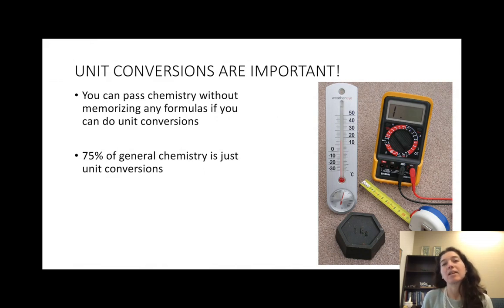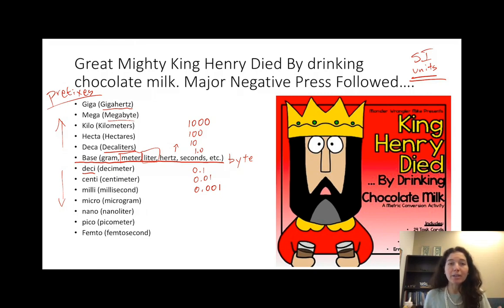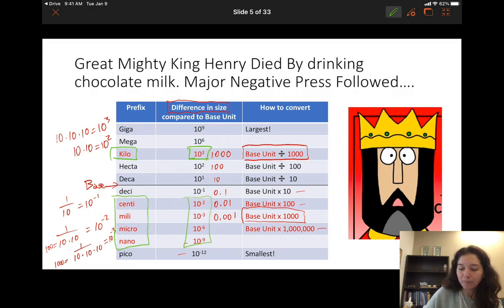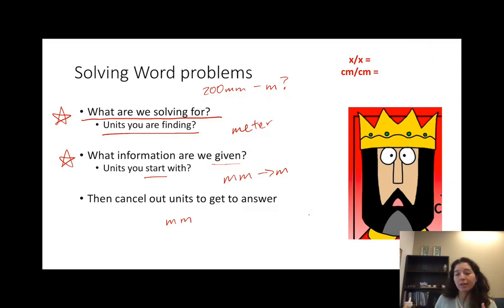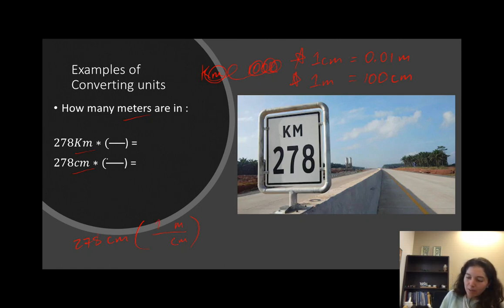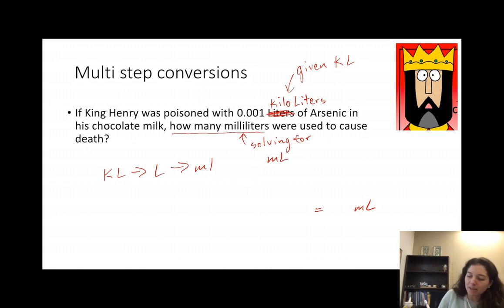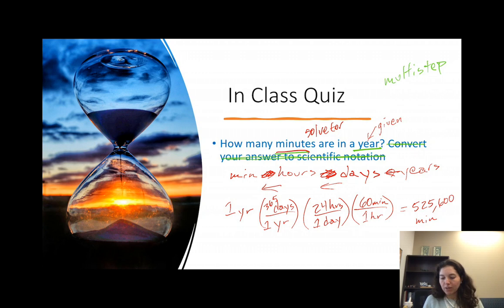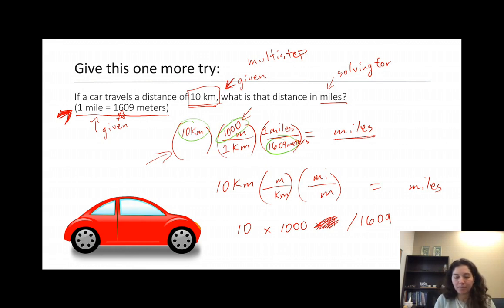Topic 3.1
Topic 3.1 For Chem 105: Units Conversion and Measurements